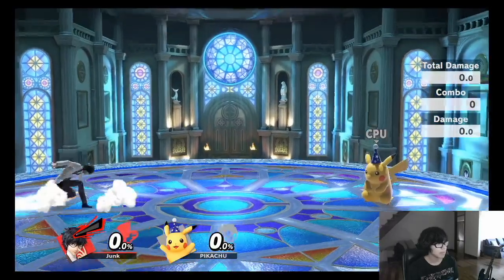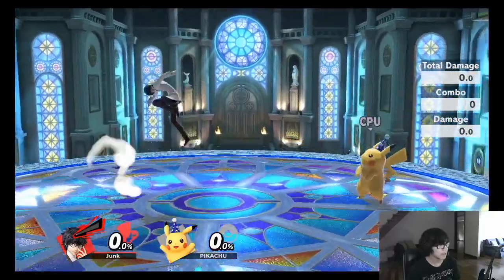Shadowboxing Effectively in Smash Ultimate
Questions?

Special thanks to Hashibobo for letting me use his stream footage!